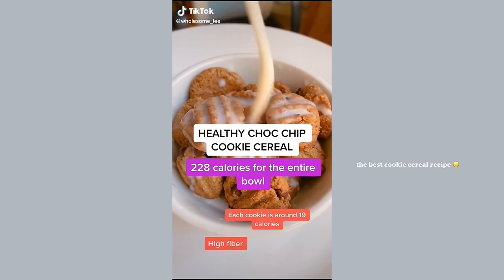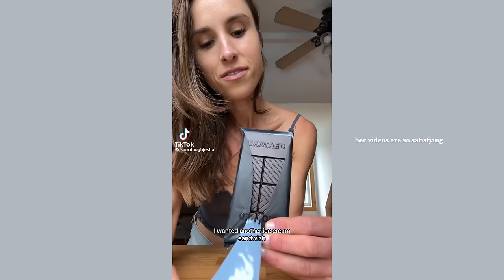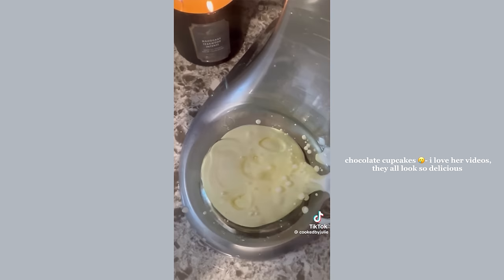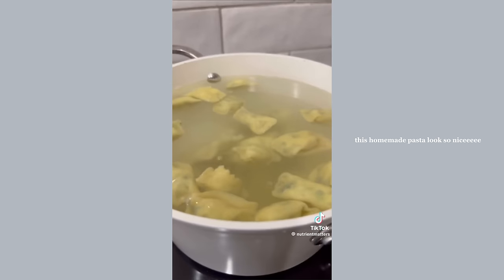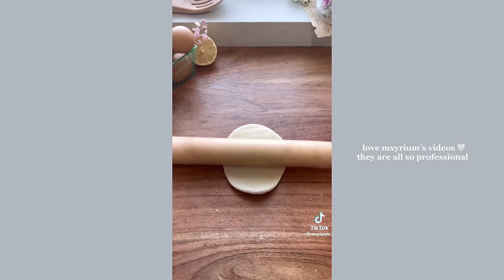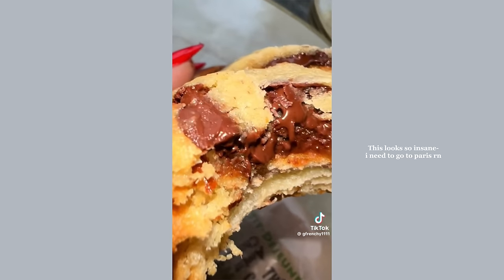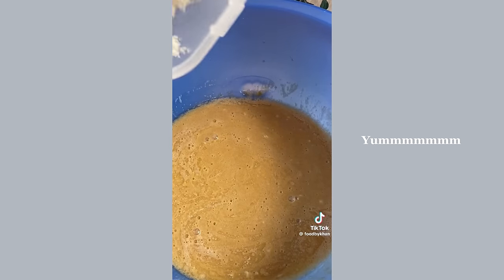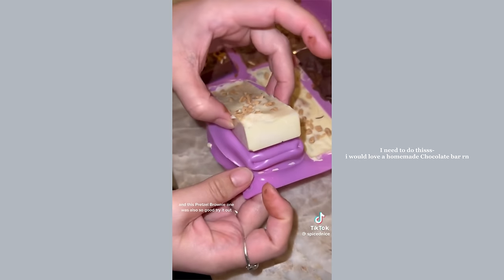10,000 Subs Special 🎉💗 aesthetic baking tiktok compilation | recipe video compilation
Here is a compilation video of some of my fav recipes, food videos etc that I have ever come across on tiktok!

Aesthetic baking tiktok compilation, tiktok compilation, aesthetic baking videos, baking tiktok, aesthetic tiktok recipes